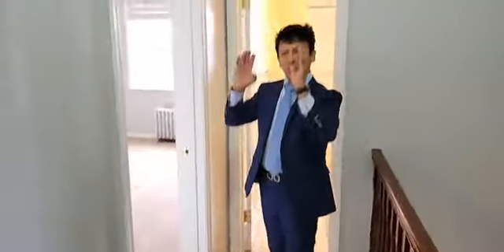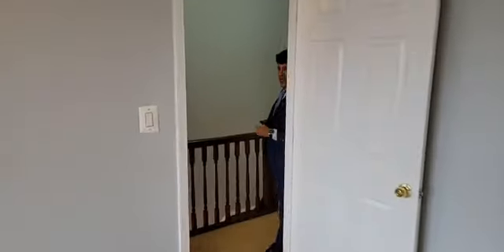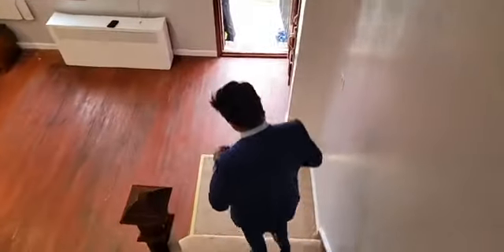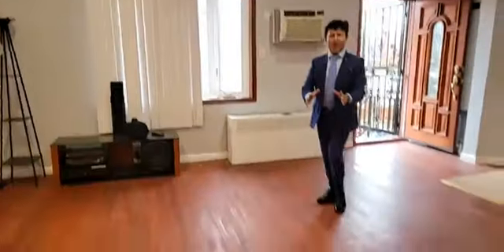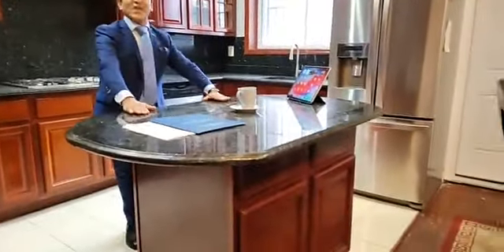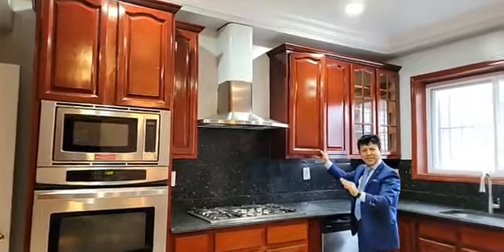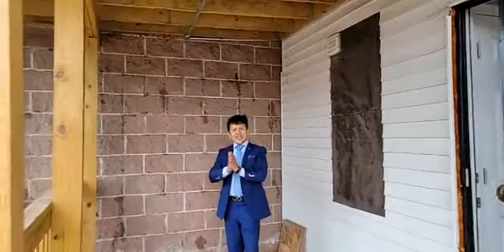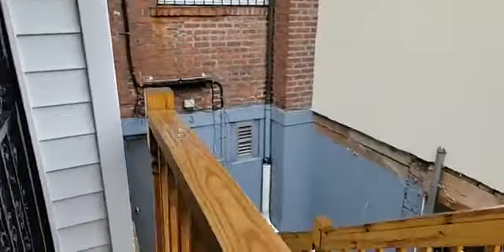24-33 84 ST Virtual Tour - Open House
Quick virtual tour for our upcoming Open House!
24-33 84 St. East Elmhurst NY
Are you looking a 1 fam house?
This one might be just for you!
Visit us on Saturday, April 9, 2022 from 12 - 2 pm.

More details?